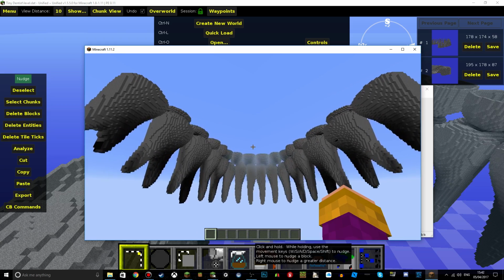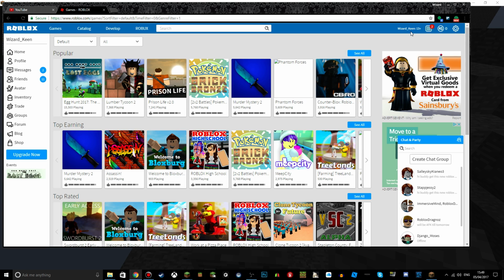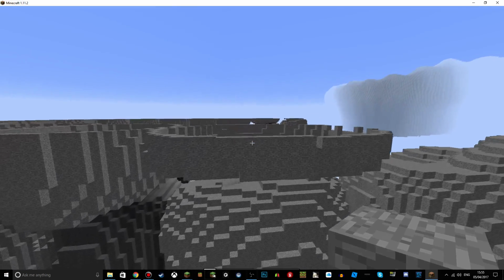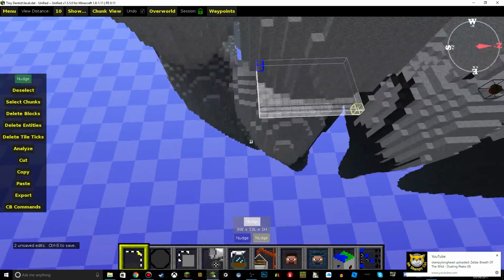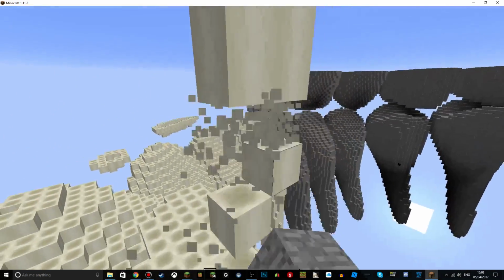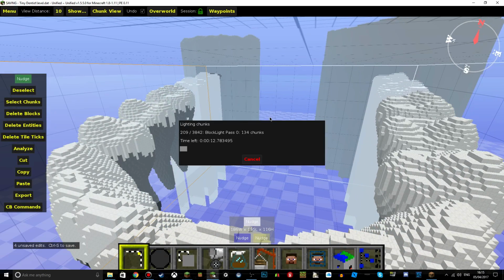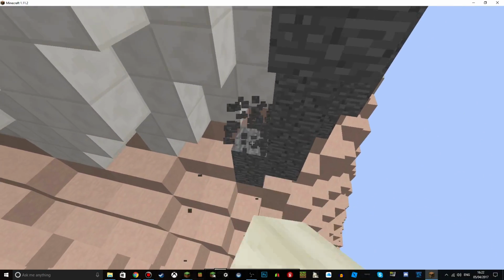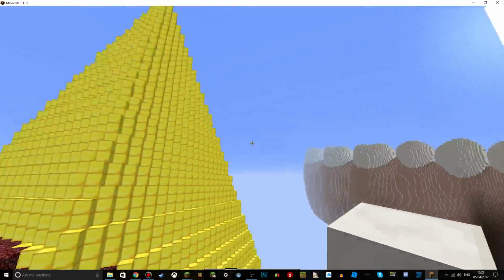Minecraft Builds with Keen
live stream building with Keen